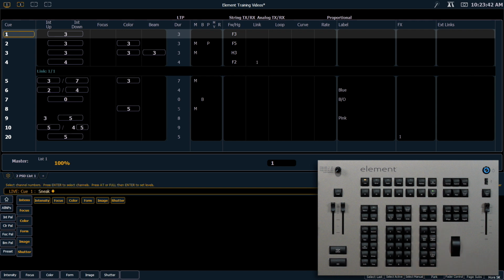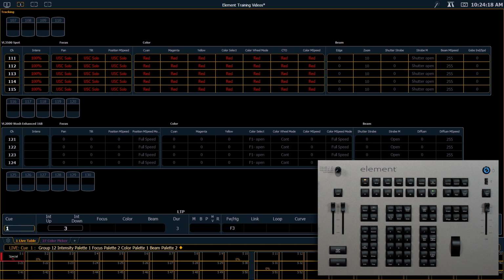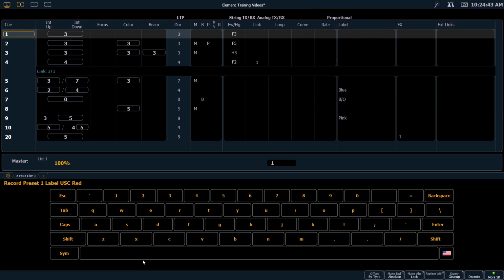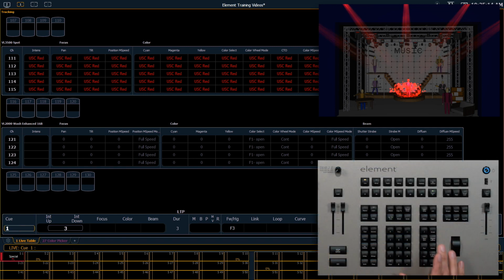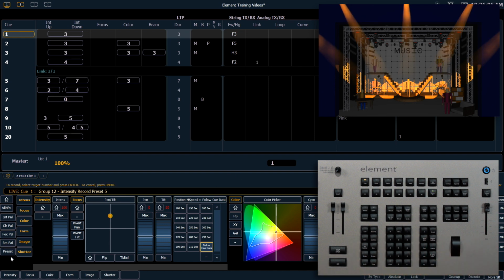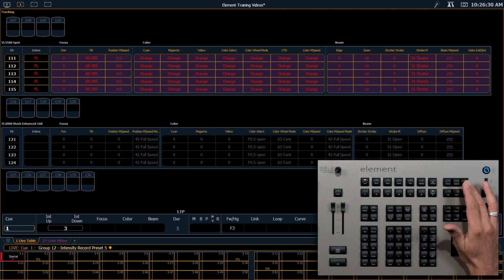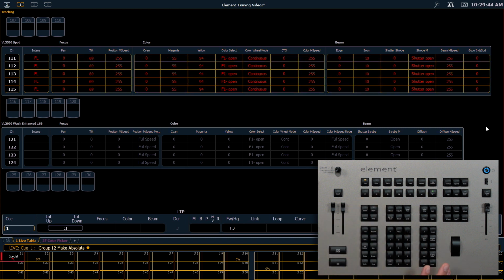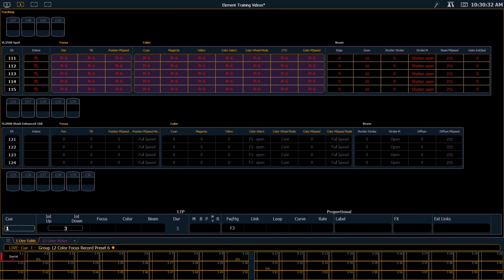07.5 Presets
Presets, also referred to as All Palettes, allow you to record a full look that contains intensity, color, focus and beam palettes.

v2.6

For emergency/technical assistance contact ETC Technical Services @:
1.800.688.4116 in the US